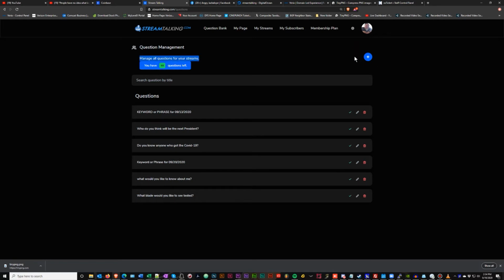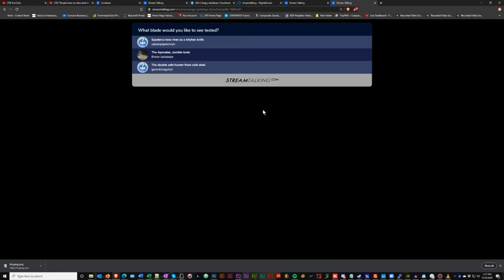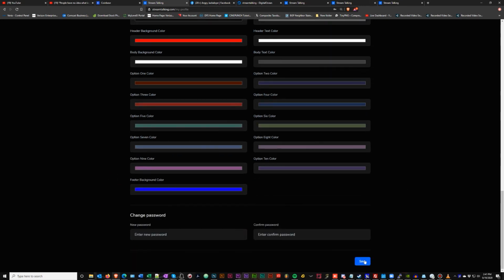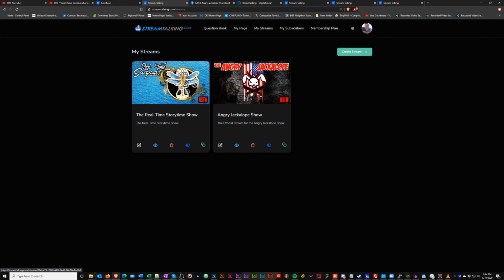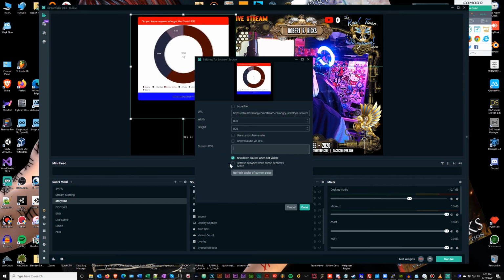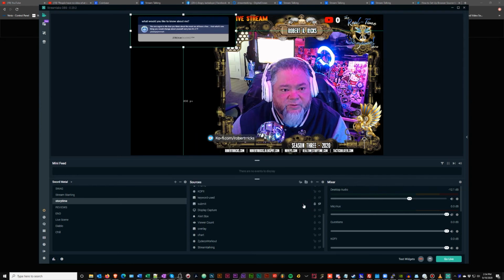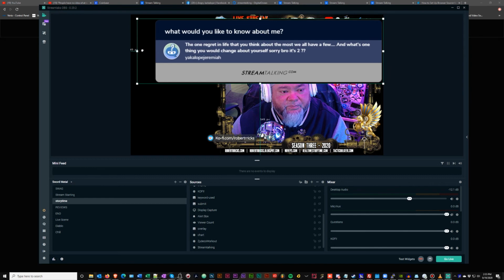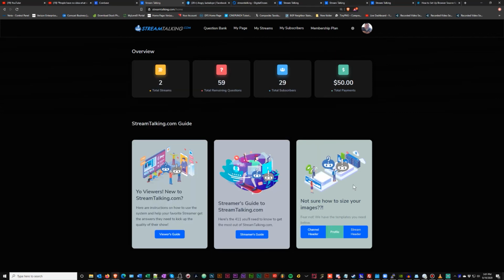StreamTalking.com STREAMER Setup - PART 2 (EMBEDDING ANSWERS)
up a patch by going to the website or you can

video you like on your social profiles.
Spread the Angry Jackalope show far and wide!!!

Thanks,

Rob

Oh and if you're a troll here to drop some
nasty shit off...

ᶠᶸᶜᵏ♥ᵧₒᵤ